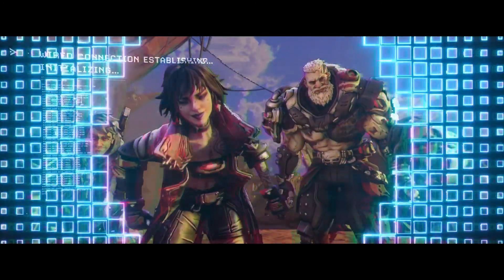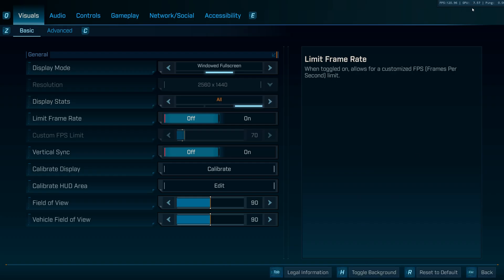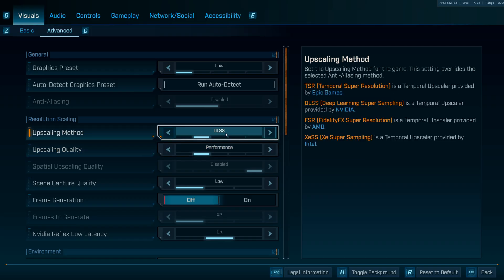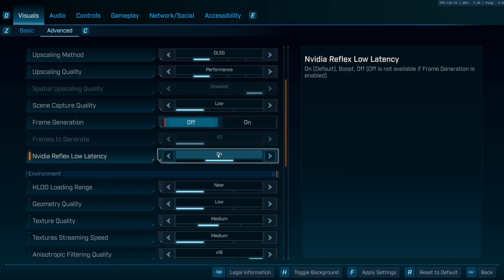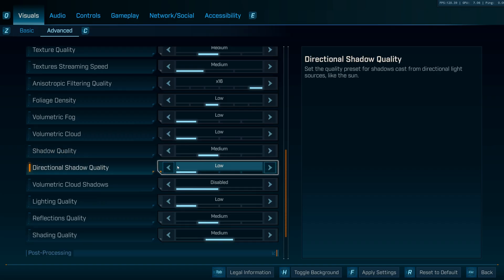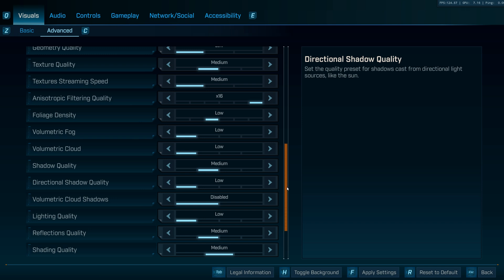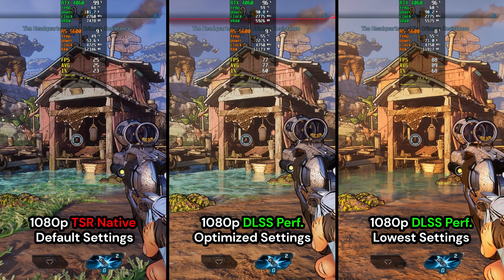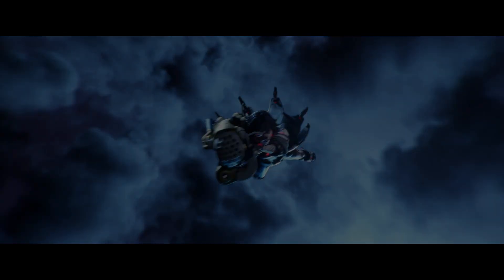Borderlands 4 - PC Optimized Settings for MAX FPS ✅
This Borderlands 4 Optimized Settings Guide will help you Boost FPS and Lower Latency no matter your PC or Laptop! I go over the Best Settings for Image Quality and Performance along with demonstrating the differences with a Side by Side Comparison. I hope this video is able to help you out!

*Recorded with Shadowplay | 5 to 10fps+ without recording*

00:00 - Intro
00:10 - Steam (Skip Intro Movie Tweak)
00:27 - Optimized Settings
04:38 - Side by Side Comparison
05:37 - Outro

🖥️ *PC Specs:*

• *CPU* - AMD Ryzen 5 5600(X) (4.8Ghz / -20 PBO / 1.2v)
• *CPU Cooler* - Thermalright Peerless Assassin SE
• *MOBO* - MSI MPG B550 Gaming Edge Wifi
• *RAM* - Gskill Ripjaws V (2x16) 3600mhz cl16
• *GPU* - Gigabyte Eagle RTX 4060 8GB (2790Mhz / 0.950mV / +1500 MemOC)
• *Storage* - Klevv 1tb NVME / 1tb Toshiba HDD
• *CASE* - Phanteks Enthoo Pro
• *OS* - Ghost Spectre Superlight 23h2
• *Monitor* - Samsung Odyssey G6 (G60SD) OLED 1440p 360hz